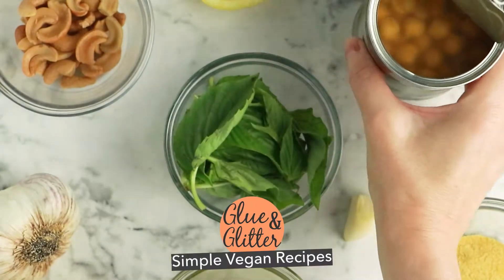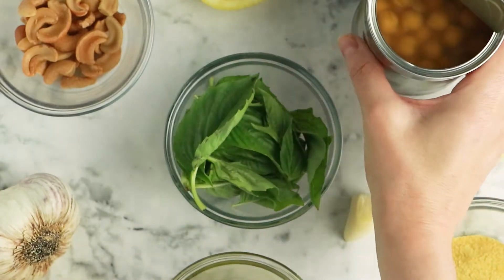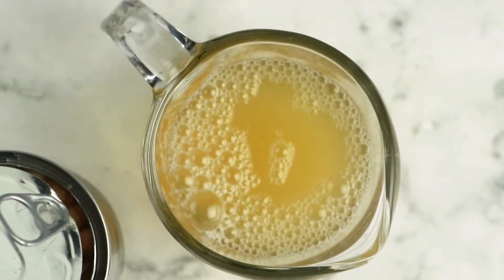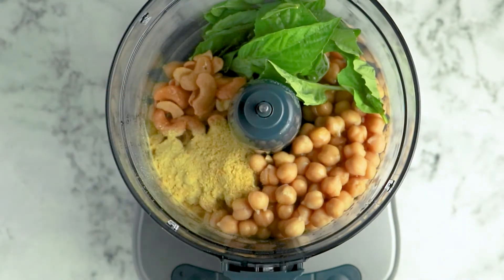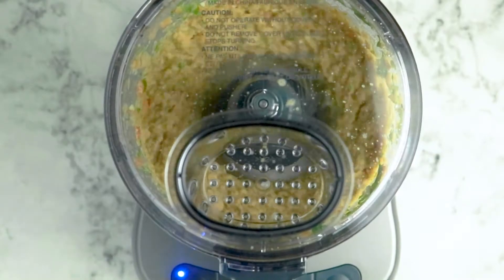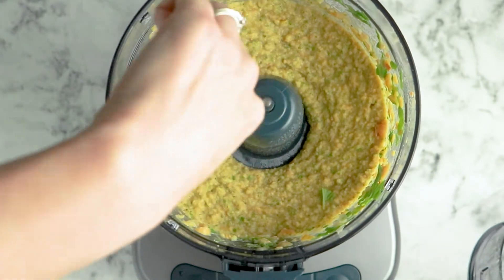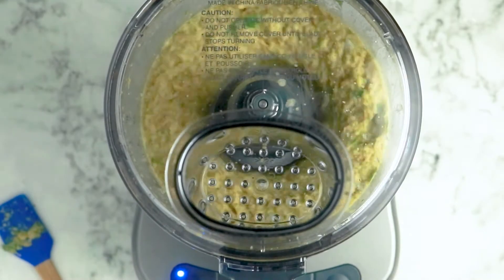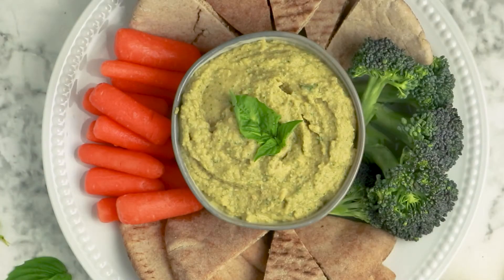How to Make Pesto Hummus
Decadent pesto hummus will totally up your snacking game. Basil hummus is also a delightful spread to add some flavor and protein to sandwiches and wraps!

💛Ingredients💛
▢ 1 15-ounce can chickpeas - Drain, but reserve the liquid
▢ 1/2 cup fresh basil leaves - loosely packed
▢ 2 tablespoons cashews or pine nuts
▢ 1 tablespoon nutritional yeast - optional

* Cuisinart Food Processor